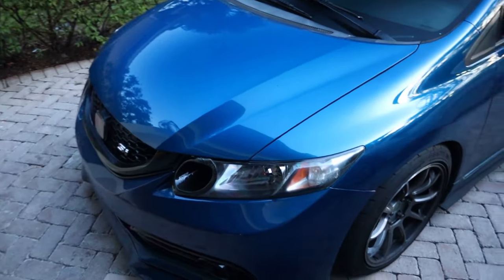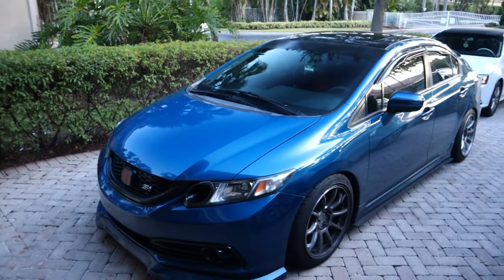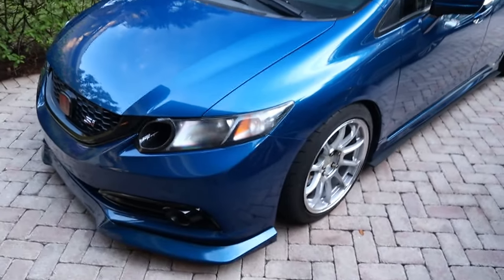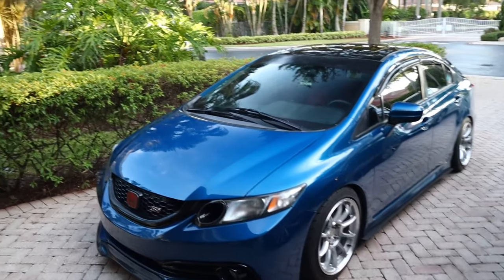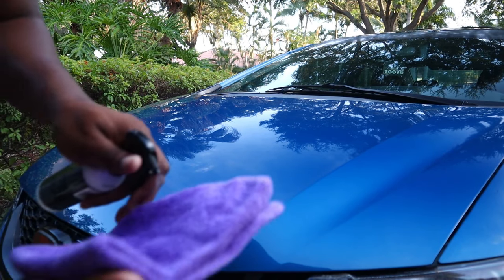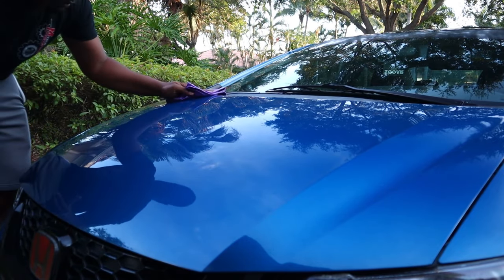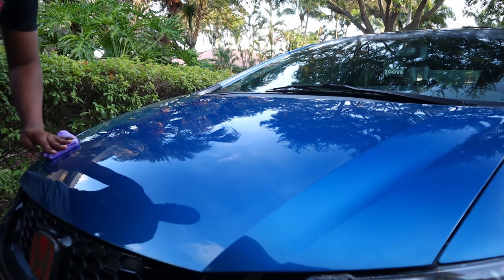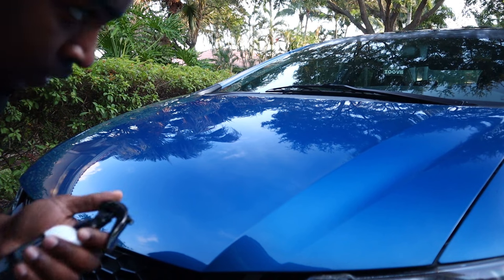Trying Out Shine Armor NEW Spray! *Graphene Ceramic Spray*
Thanks to @shinearmor for sending me out their new product! Head over to the website and give it a shot!

Hybrid Racing
 Use "ZOOVIE" to save some $$$